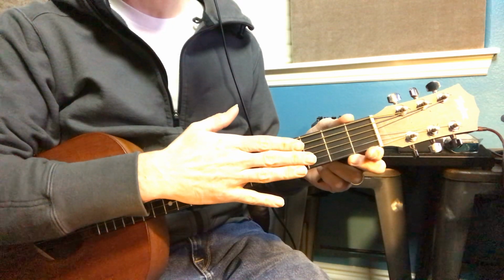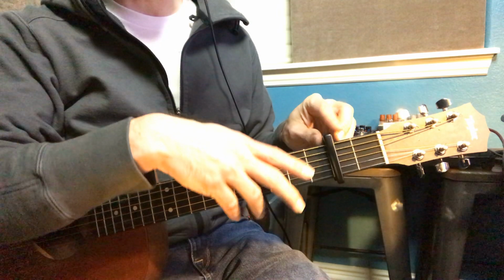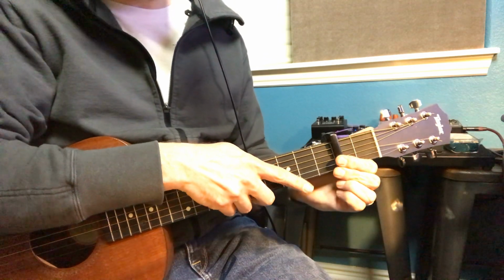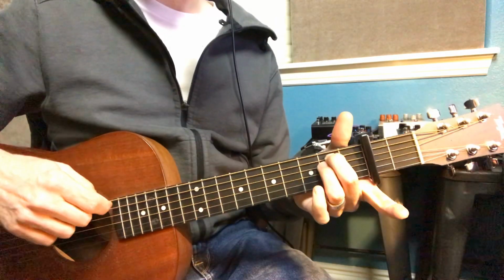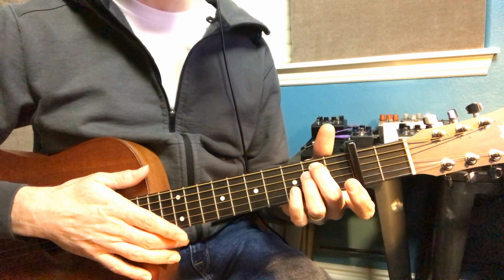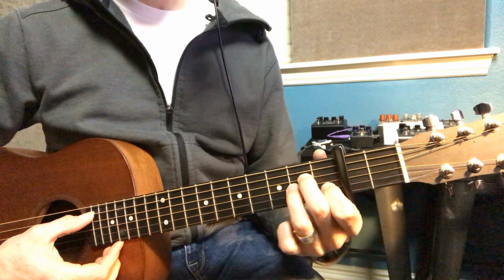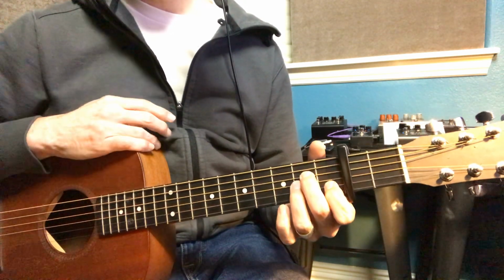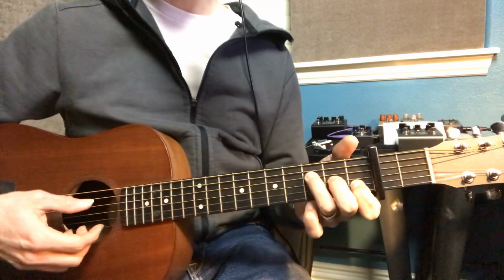What the World Needs Now - (4/16)